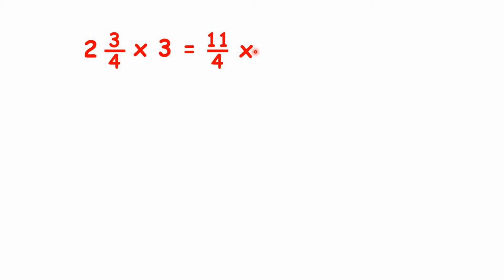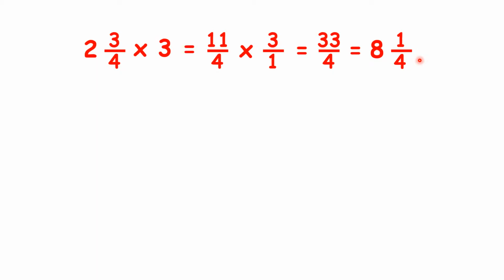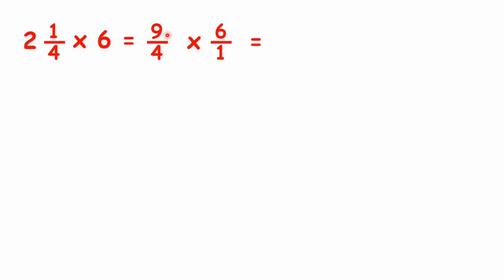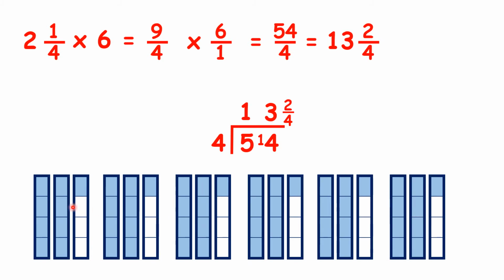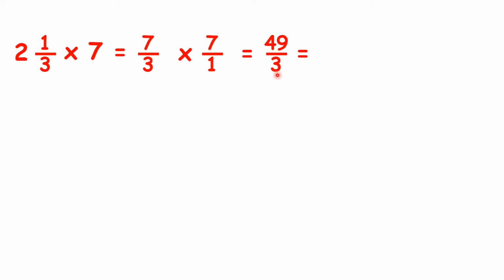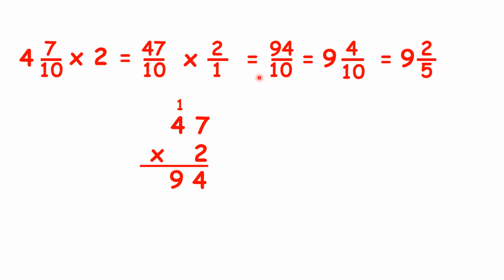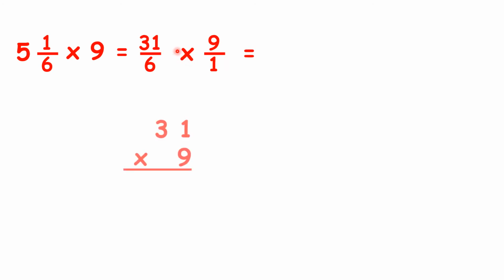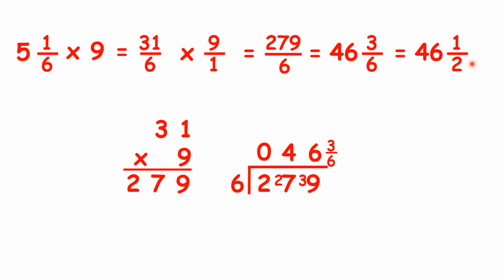Multiply a mixed number by a whole number, simplifying at the end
Now here, we have 2 and 3 quarters times 3. So we already know how to multiply a fraction by a whole number, so what we can do is change 2 and 3 quarters to an improper fraction: []2 and 3 quarters is the same as 11 over 4. []And we are multiplying by 3, []but we can write 3 as 3 over 1, and that’s to remind us that when we multiply, we are only multiplying the numerator by 3, not the denominator. So the equals sign here just shows us that 2 and 3 quarters times 3 is the same as 11 over 4 times 3 over 1: we haven’t got our answer yet. []We still need to multiply our fractions. But multiplying fractions is really easy: []we just multiply the numbers in the numerator, so 11 times 3 is 33, and then we multiply the numbers in the denominator, so 4 times 1 is 4. []So we have our answer, but as we had a mixed number in the question, we should change our answer from an improper fraction back into a mixed number. So remember, an improper fraction is just a division, and 33 divided by 4 is []8 []remainder 1, [][]so if we keep the denominator the same, we have our answer, 8 and a quarter. []And we can show how we got our answer visually: so here we have 2 and 3 quarters. []We’re multiplying by 3, so here we have 2 and 3 quarters 3 times. []So if we regroup to make complete rectangles, you can see that we now have 8 full rectangles and 1 quarter of another one.[]
So what is 2 and a quarter times 6? So again, we’re multiplying a mixed number, []so we can change it to an improper fraction: 2 and a quarter is the same as 9 quarters. []We’re multiplying by 6, []which we can write as 6 over 1. So 2 and a quarter times 6 is the same as 9 over 4 times 6 over 1. []When we multiply, []9 times 6 is 54, and 4 times 1 is 4. []But let’s now change our answer back into a mixed number. []54 over 4 is the same as 54 divided by 4, so 5 divided by 4 is []1 []remainder 1, and 14 divided by 4 is []3 []remainder 2. So because we’re writing the remainder as a fraction, we write the remainder in our numerator, [][]and then the denominator stays the same, []so we have 13 and 2 quarters. So let’s show that this works. []There’s the 2 and a quarter – or 9 quarters – that we started with. []We’re multiplying by 6, so there’s 2 and a quarter 6 times. []Now we can regroup to fill up our rectangles: you can see that we now have 13 full rectangles and 2 quarters of another one. []But remember, 2 quarters is equivalent to 1 half. []So rather than 13 and 2 quarters, if we want to write our answer in its simplest form, []we need to write 13 and a half.[]
So now pause the video, and try 2 and 1 third times 7. []So we can change 2 and 1 third to an improper fraction, []and multiply []by 7 over 1. []So 7 times 7 is 49, and 3 times 1 is 3, so we have 49 over 3 as our answer. But that’s an improper fraction, []and we want our answer to be a mixed number. []An improper fraction is really a division, so we can divide 49 by 3. 4 divided by 3 is []1 []remainder 1, and 19 divided by 3 is []6 []remainder 1. When writing our remainder as a fraction, [][]we keep the denominator the same, []so 2 and 1 third times 7 equals 16 and 1 third.[]
Now, what is 4 and 7 tenths times 2? []We change to an improper fraction, [][]and we can multiply by 2 over 1.  [][][][]47 times 2 is 94, []so as an improper fraction, our answer is 94 over 10. []But to change back to a mixed number, if we divide 94 by 10, we get []9 []remainder 4, [][]so keeping the denominator the same, we have 9 and 4 tenths as our answer. But is this our answer in its simplest form? Well, we can simplify 4 tenths to 2 fifths, []so we can write our final answer []as 9 and 2 fifths. And here’s one extra thing we can do to help us: we can check that our answer is realistic: so our question was 4 and 7 tenths times 2. Now, we know that 4 and 7 tenths is between the whole numbers 4 and 5. So if we know that 4 times 2 is 8, and 5 times 2 is 10, our answer should be between 8 and 10 – and as 9 and 2 fifths is between 8 and 10, we can be confident that we have the right answer.[]